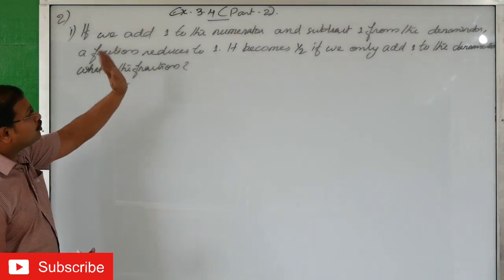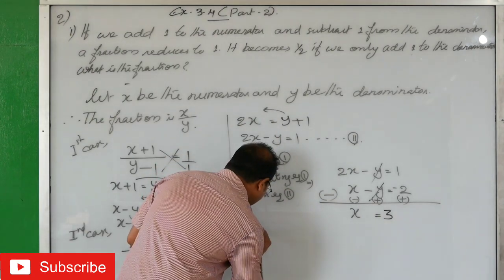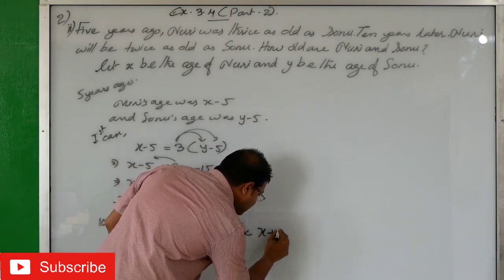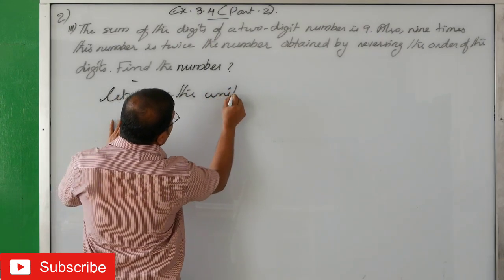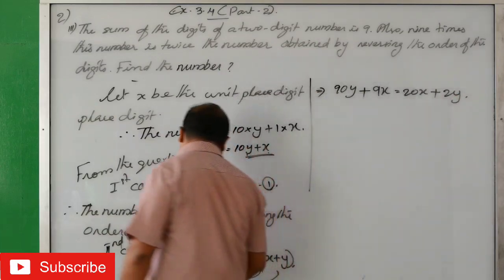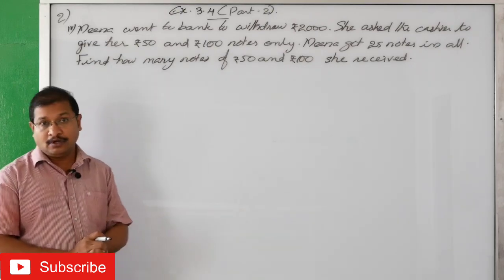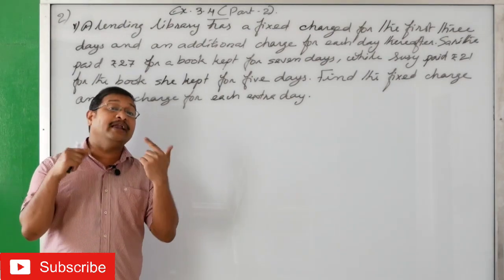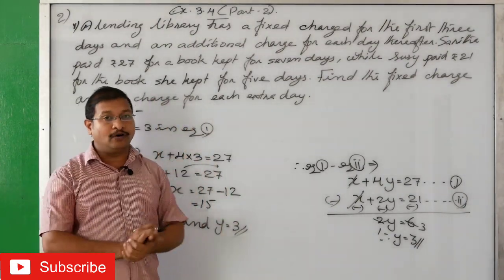Solve by elimination method Ex 3.4 Q2,i),ii),iii),iv),v). NBSE CBSE NCERT CLASS 10 MATHS